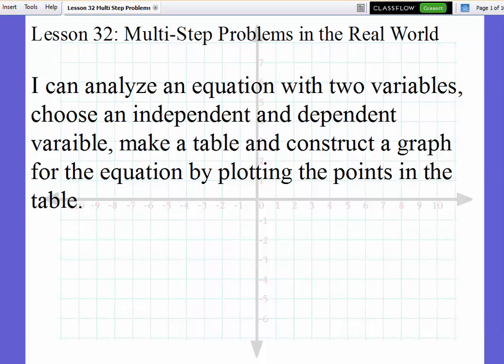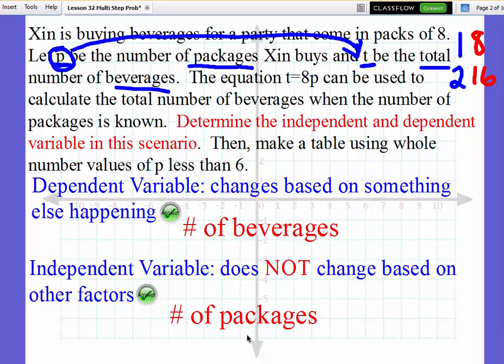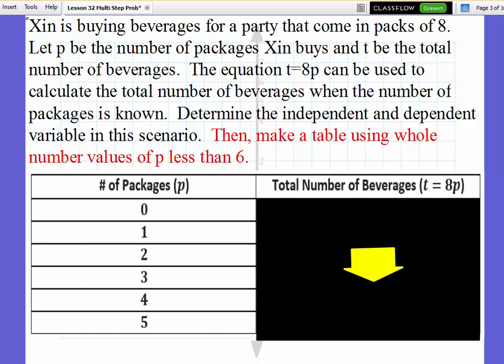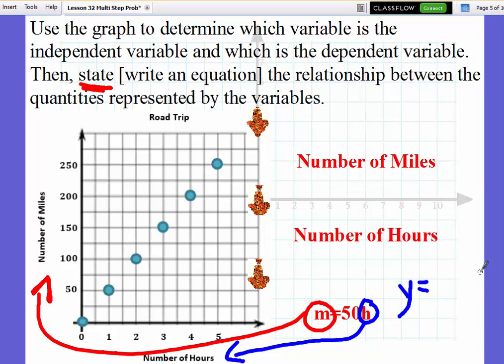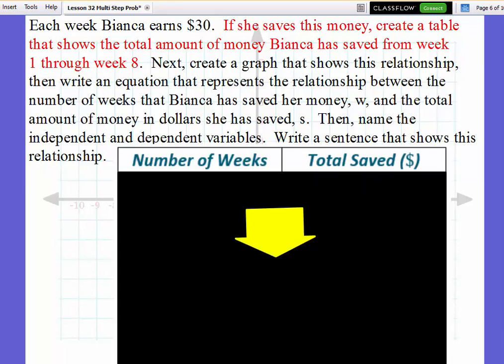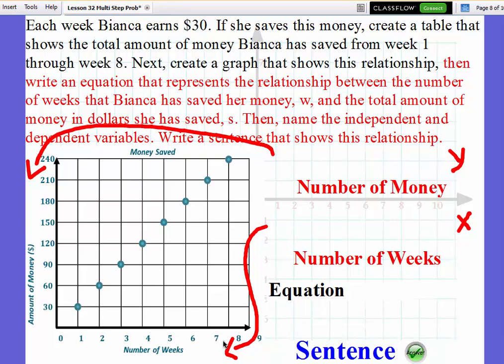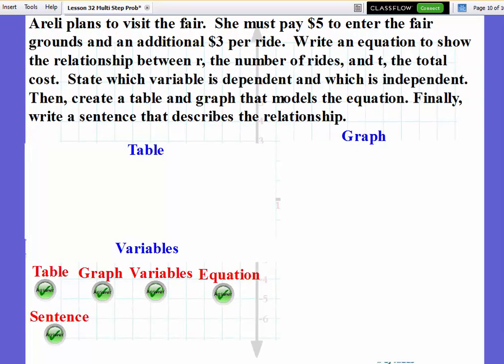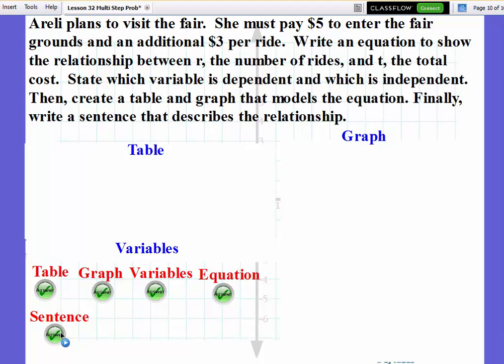Lesson 32 Multi Step Problems in the Real World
This video explains how to create tables and graphs using indepedent and dependent variables.